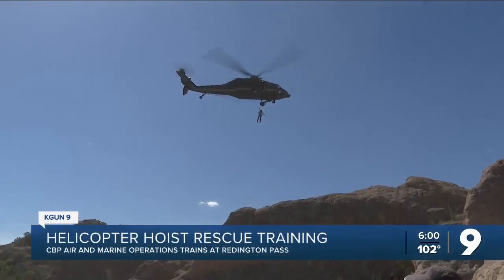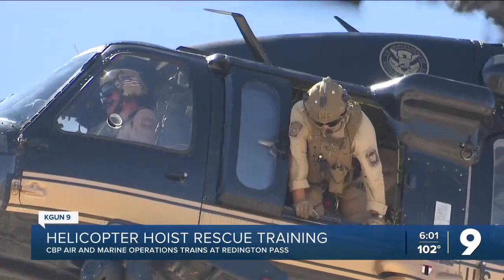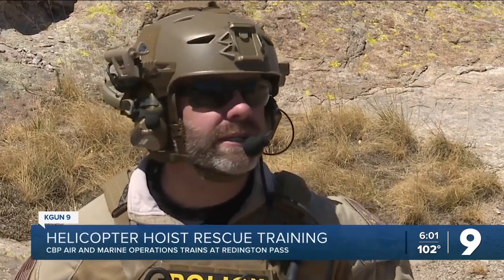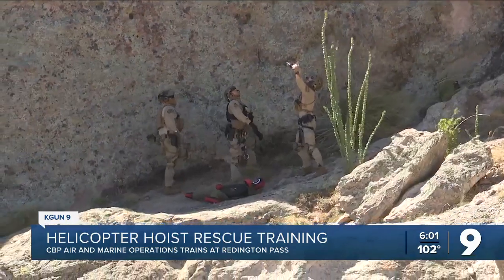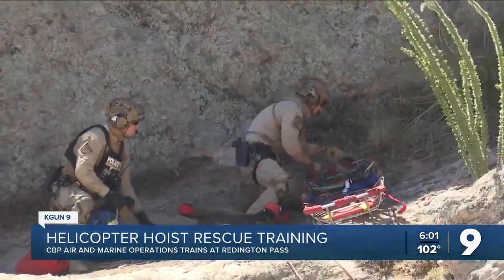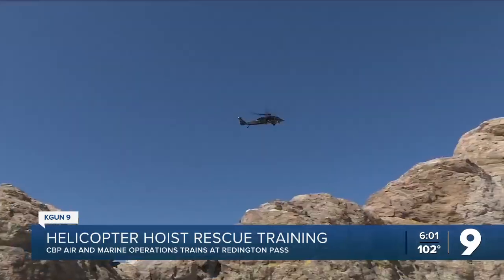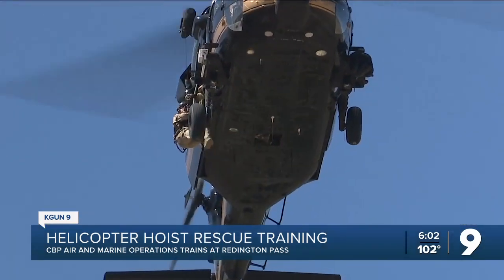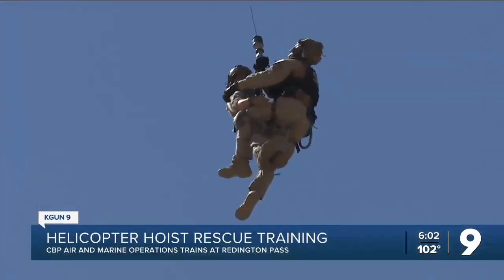How CBP trains for helicopter hoist rescues